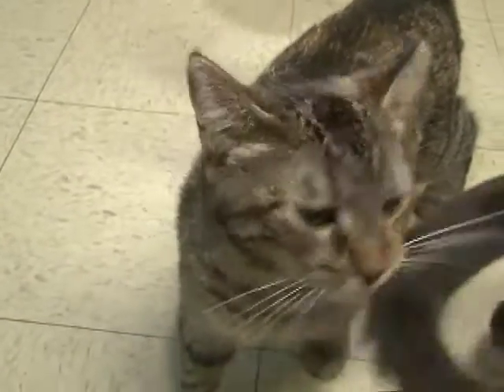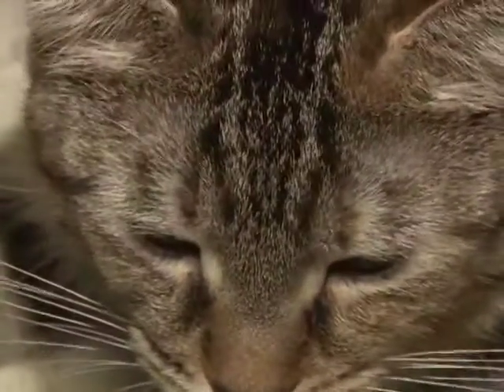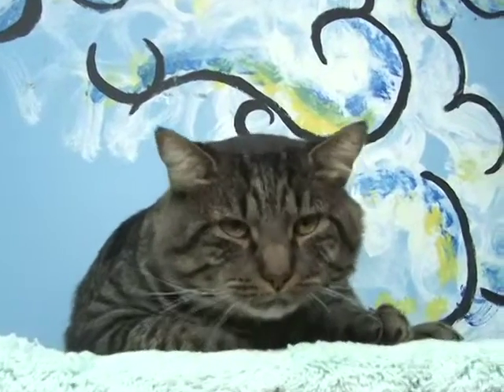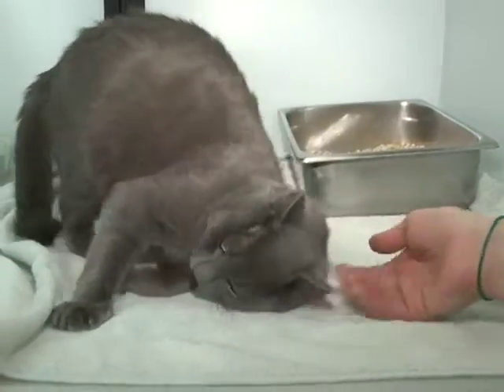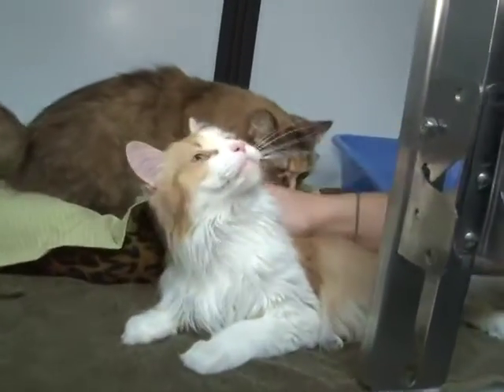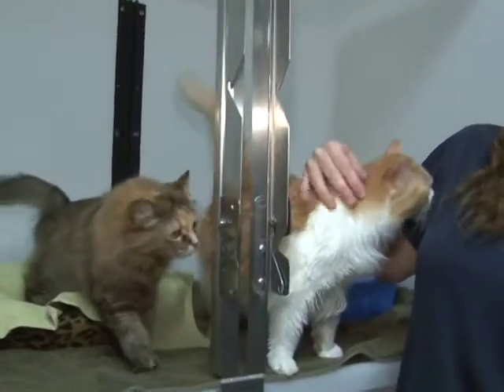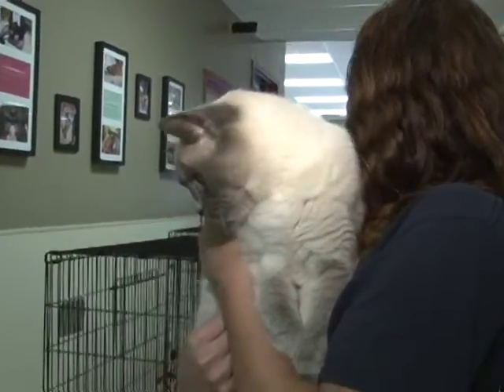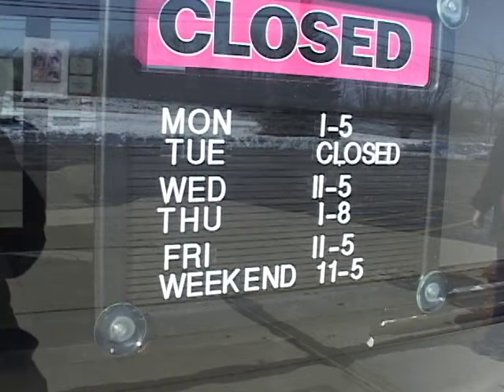Check out these cool Save-A-Pet cats and kittens!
Find a cool cat or kitten this summer to keep you refreshed on these hot summer days! Sherry Graditor, host of the 36-year cable show ALL ABOUT ANIMALS, will introduce you to these loving feline companions just waiting for your arms and home. Watch them here, take one home tomorrow. You'll be so glad you did.

Save-A-Pet is a 501(c)3 nonprofit organization and one of the largest no-kill cat and dog rescues in Lake County, IL, that operates a full-time adoption center. They provide a safe haven for abused, neglected, injured, lost, or animals that have escaped euthanasia. They will never limit on the amount of care they provide for an animal and never give up on them either. Thus, Save-A-Pet offers rescued dogs and cats the greatest opportunity for a second chance. Adoptions abound at Save-A-Pet. Make yours the next one!